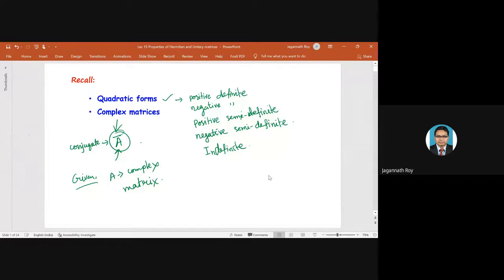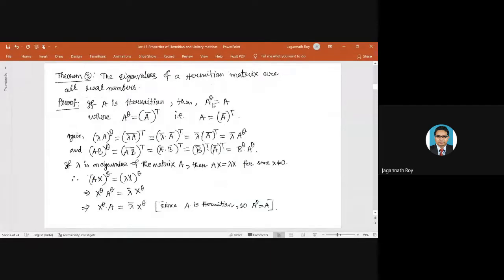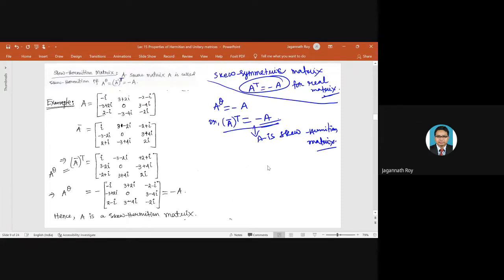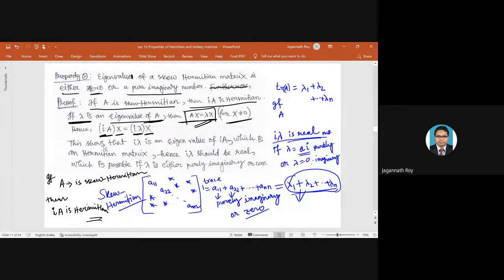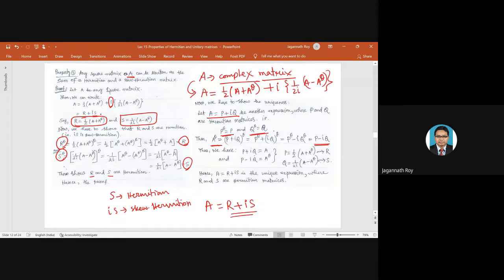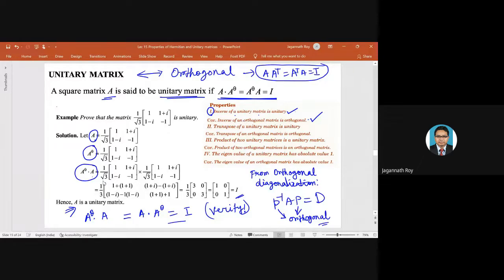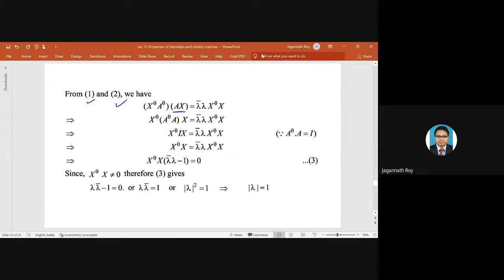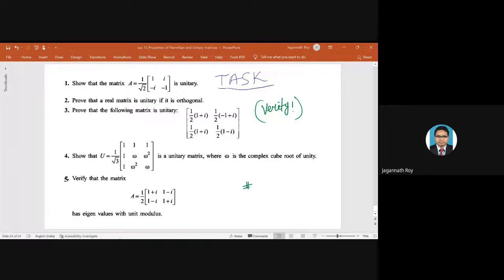Lec 15: Properties of Hermitian and Unitary matrices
In this lecture, we discuss the properties of Hermitian and Unitary matrices